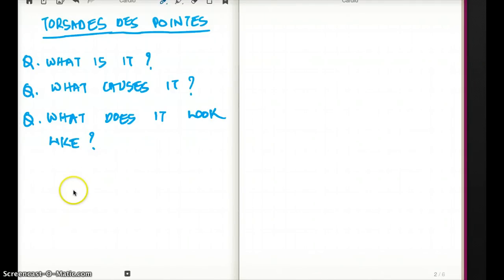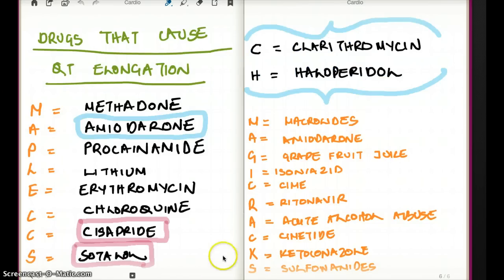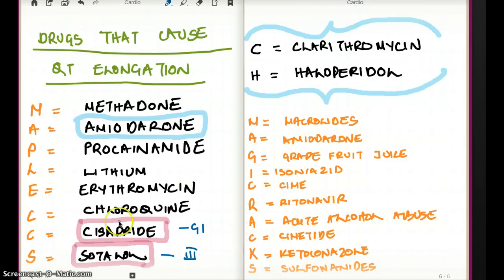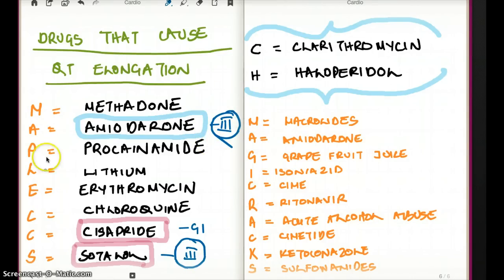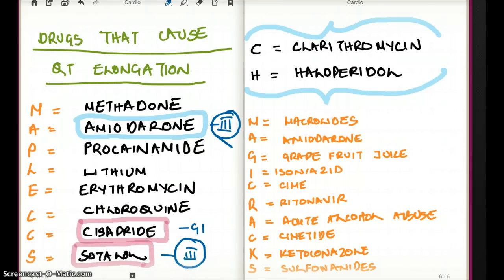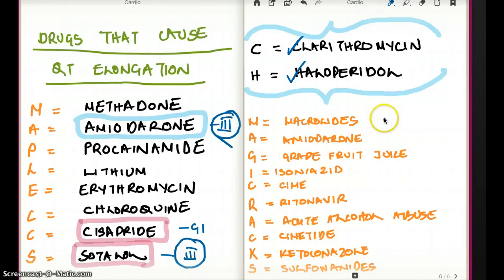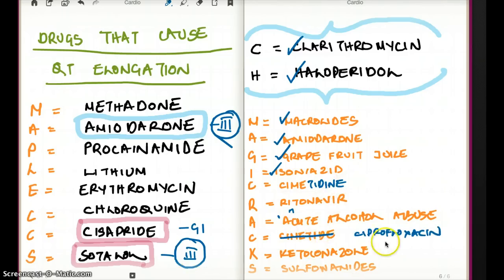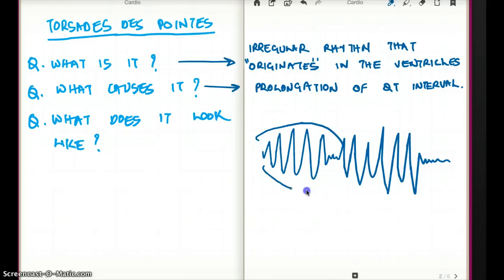Torsades Des Pointes Made Simple